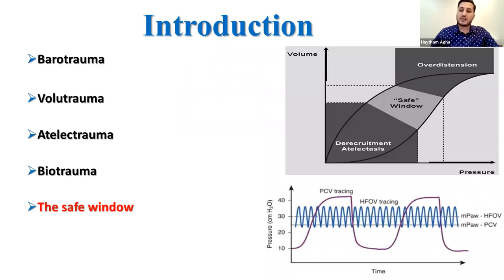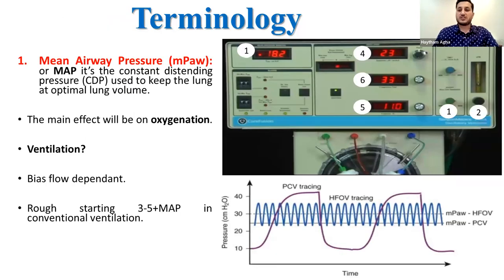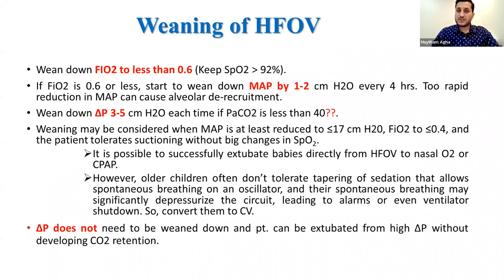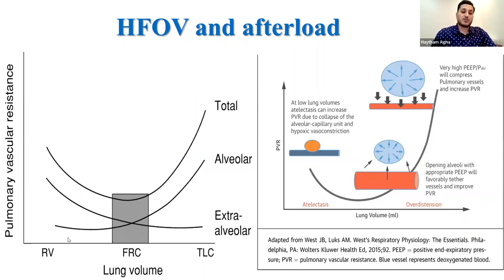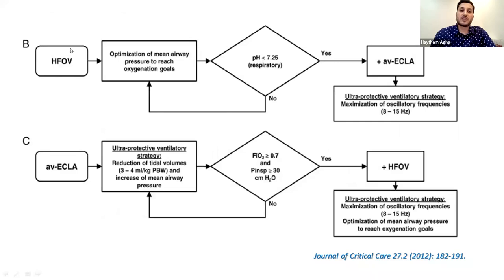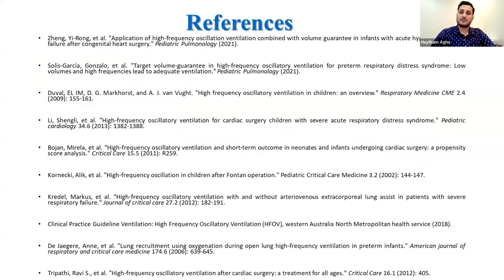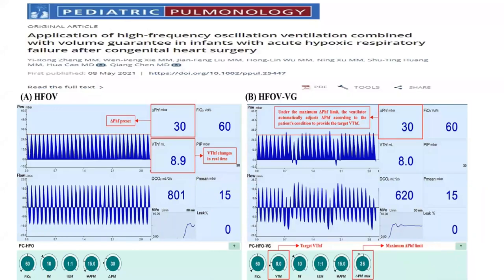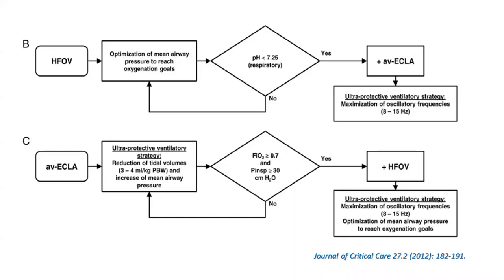High Frequency Oscillatory Ventilation HFOV in pediatric cardiac ICU; challenges and drawbacks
SCCS Pediatric Cardiac ICU Chapter monthly webinar presentation - Mar. 02, 2022